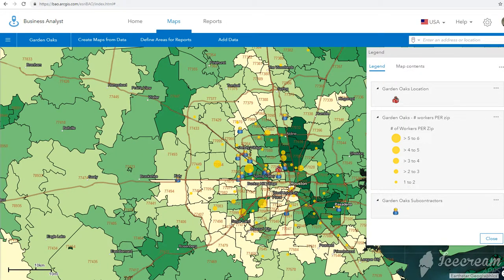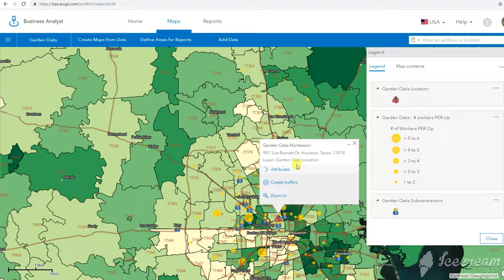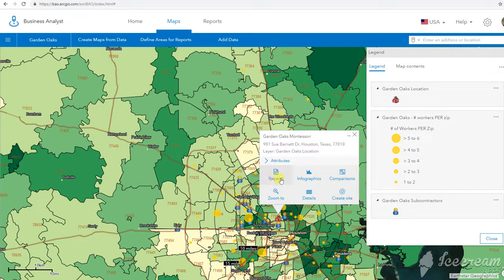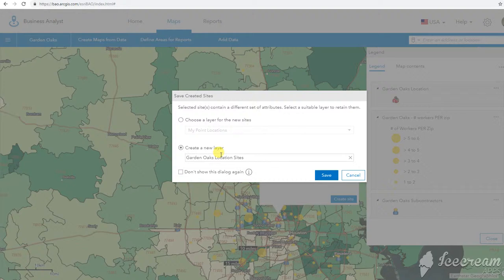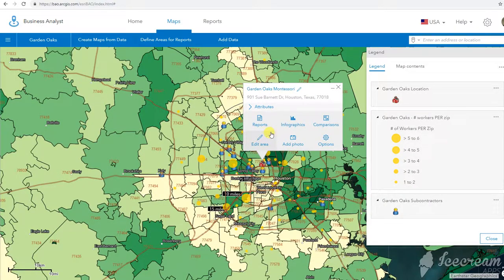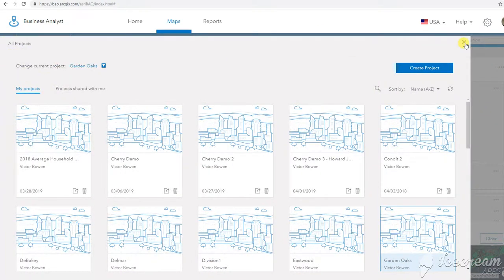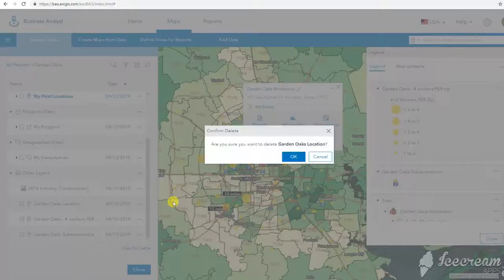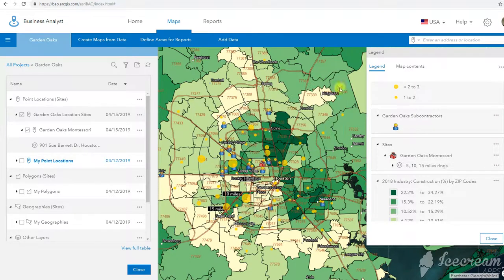Adding Schools (or data) to BAO - p2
Part 2/2 of the process of adding edited Excel sheets to make a point feature on the map. The point will then be converted to a school site layer that will be used for mapping and analysis in Business Analyst Online.